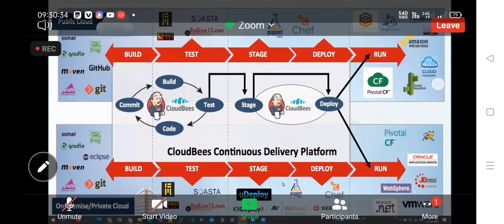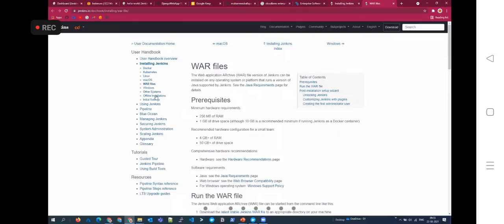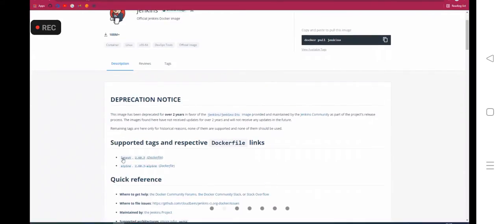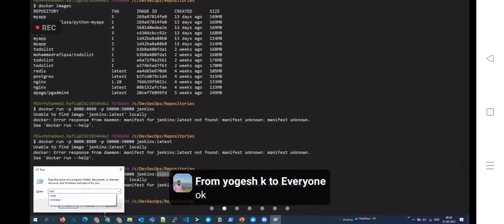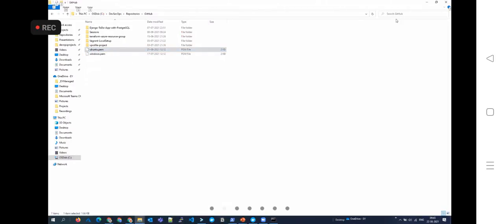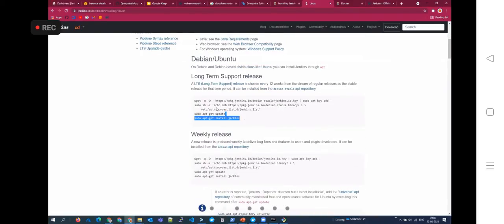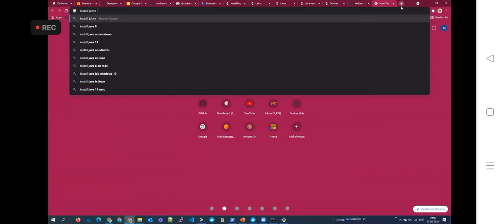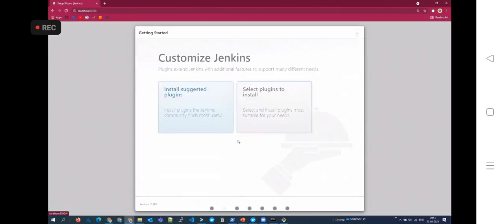DEVOPS Class 2.2, 22_08_2021